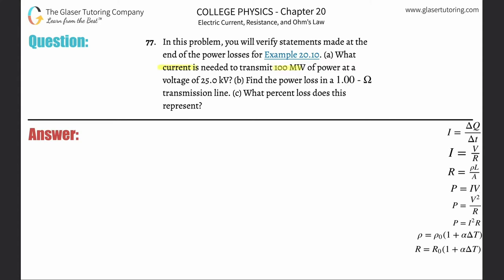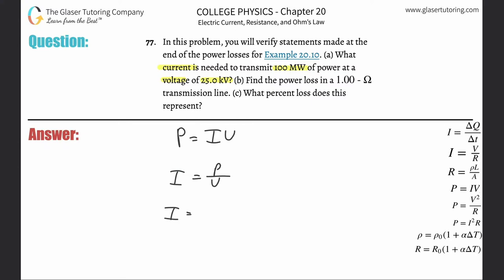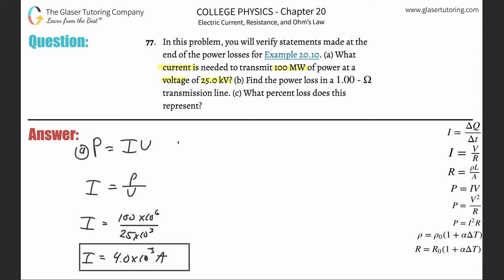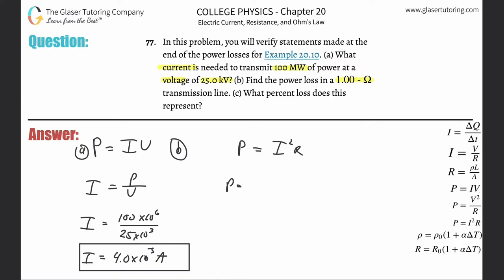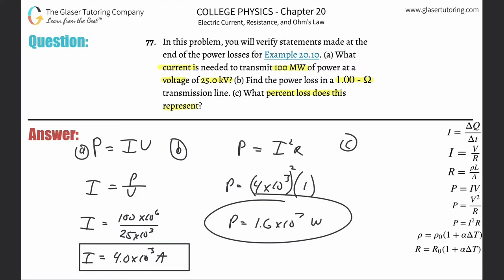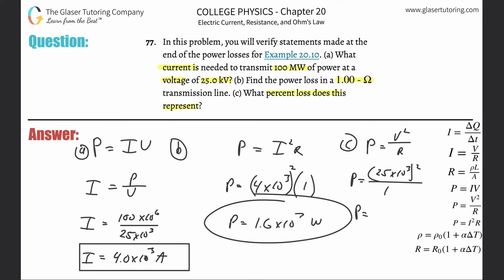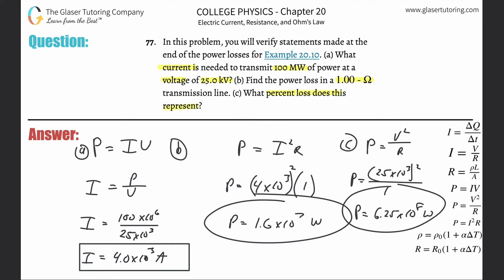20.77 | In this problem, you will verify statements made at the end of the power losses for Example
In this problem, you will verify statements made at the end of the power losses for Example 20.10. (a) What current is needed to transmit 100 MW of power at a voltage of 25.0 kV? (b) Find the power loss in a 1.00 - Ω transmission line. (c) What percent loss does this represent?